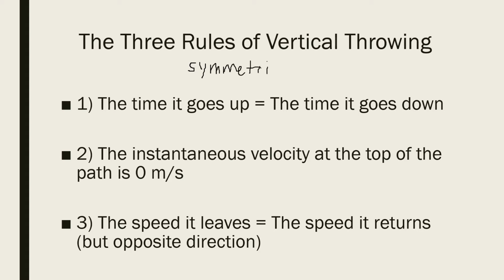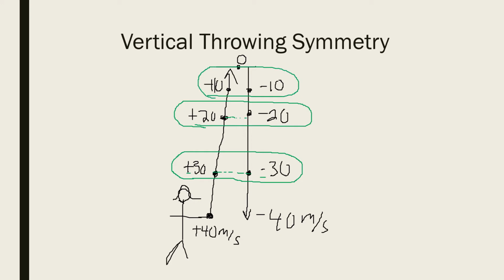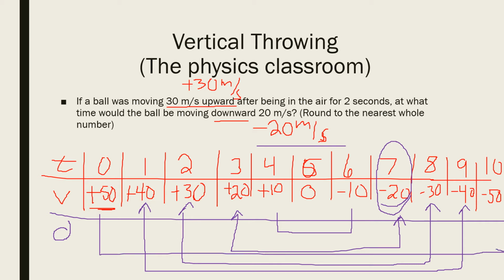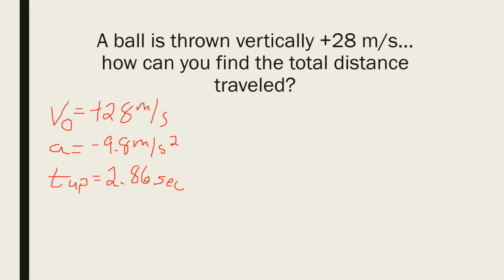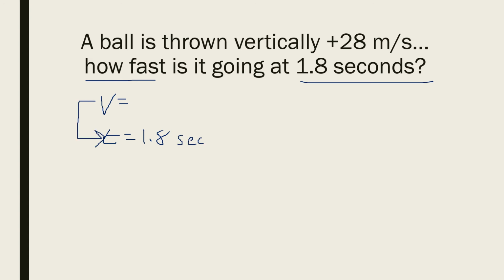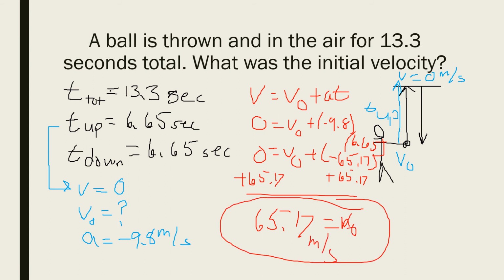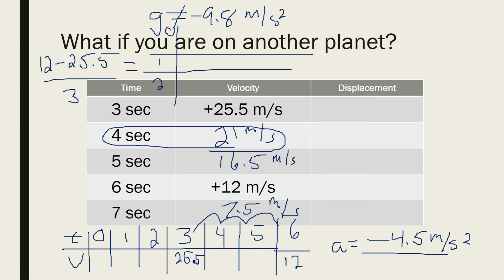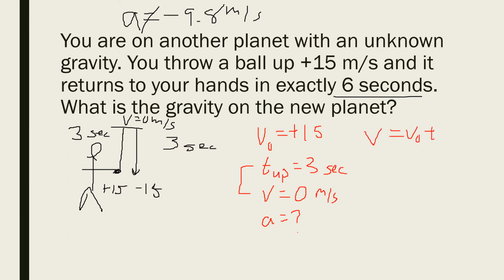Vertical Throwing Concepts and Problems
Now we examine some of the main types of vertical throwing problems and concepts!